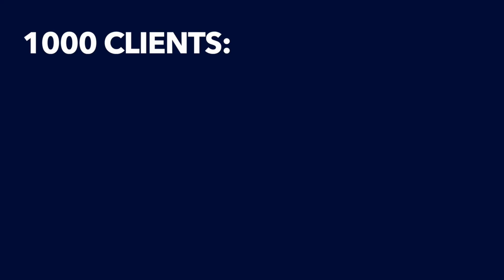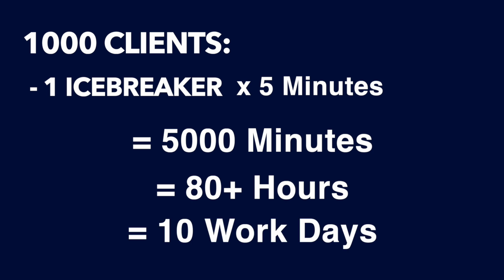Unlock 3x More Cold Email Replies With AI: My Cold Email Outreach Journey!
Your journey to skyrocket your cold email reply rates begins here.

00:00 Intro
00:20 Why cold email?
00:55 What is cold email outreach?
01:14 Cold email challenges
01:47 How cold email works?
02:23 Getting a reply
03:13 What is an icebreaker?
03:46 How many people you can reach?
05:01 Nureply's current state
05:21 Outro

In this video, join Onur, the founder of Nureply, as he shares his transformative journey in the world of cold email outreach. Having built a career as a software developer, Onur explored the power of cold email outreach when he needed to grow his agency and attract new clients.

Discover the challenges he faced juggling between developing projects and marketing, the concept of email icebreakers, and how he found a solution to the time-consuming task of personalized communication. Most excitingly, learn about the creation of Nureply, an App developed to utilize Artificial Intelligence in crafting effective icebreakers that yield impressive results.

Unveil the insights from his conducted A/B test which witnessed a whopping 300% increase in email replies. If you're looking to improve your client acquisition strategy and elevate your email outreach efforts, this video is a MUST watch!

Through Nureply's story, you'll learn the art and science of cold email outreach and gain key takeaways that you can apply to your own business.

Start your journey to improved client communication by visiting NuReply